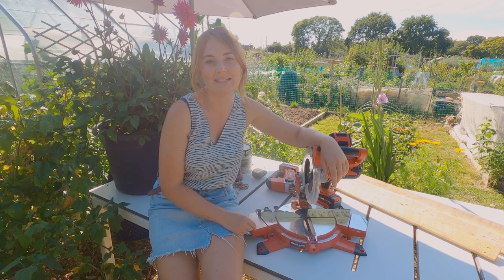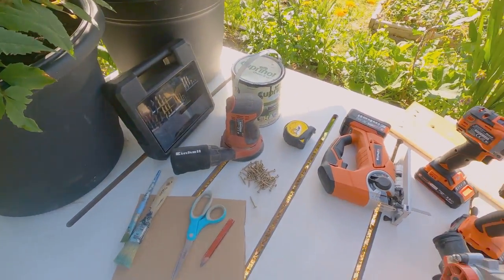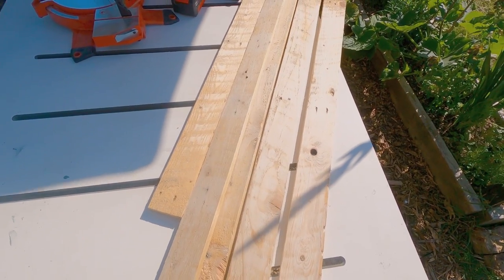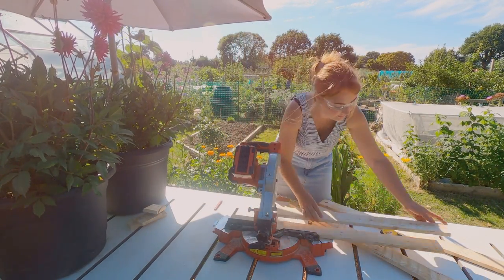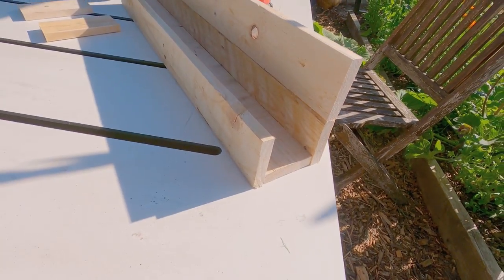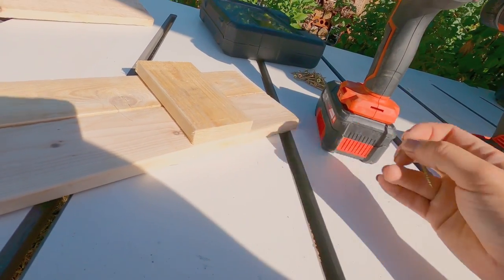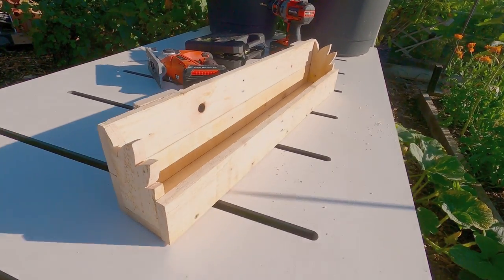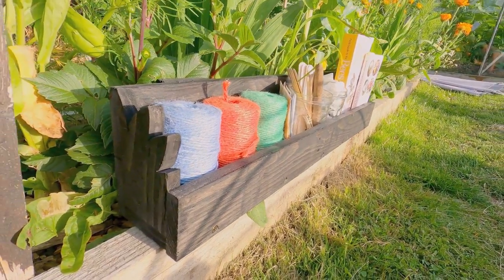How To Make Pallet Shelving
This project is super simple, costs next to nothing in materials, and you can personalise it with your own design. The shelving can be used in the garden, garage or even home. Perfect as a spice rack, herb shelf or even a bookshelf.